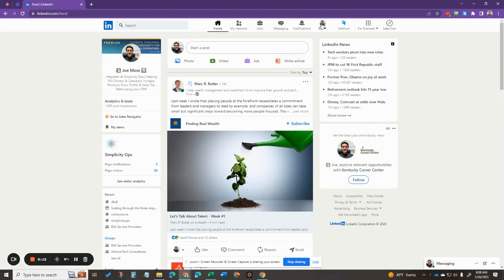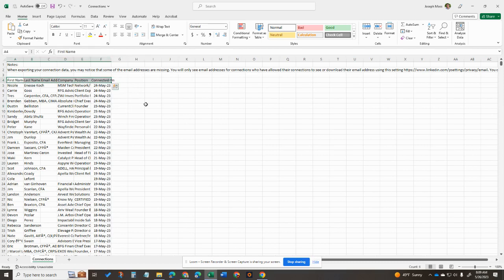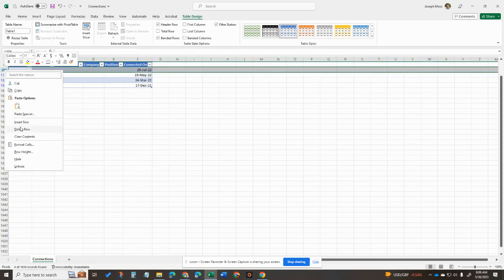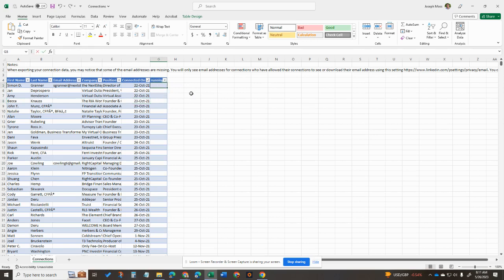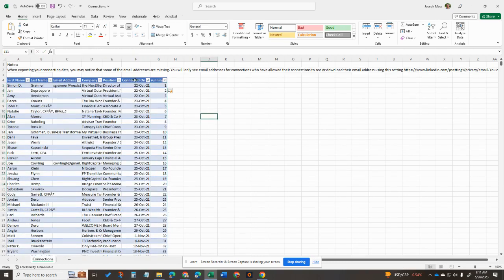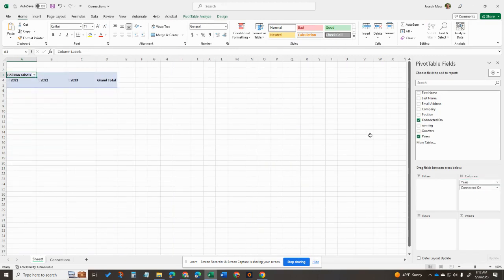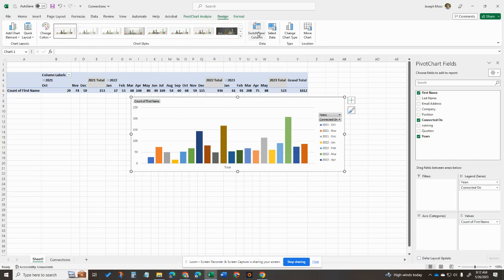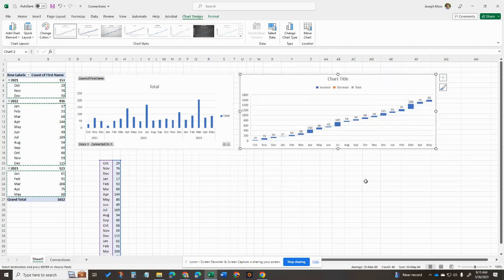Exporting and graphing your LinkedIn Connections over time